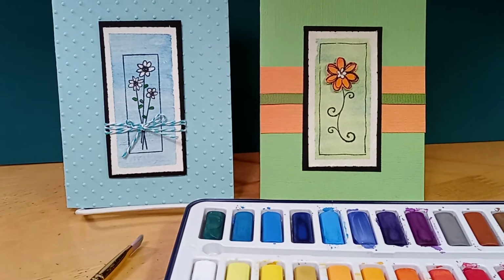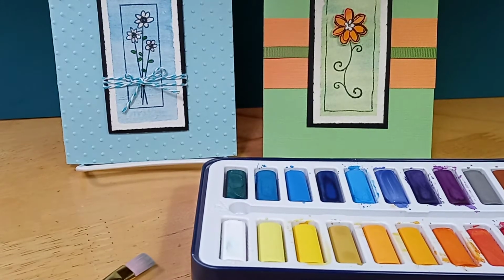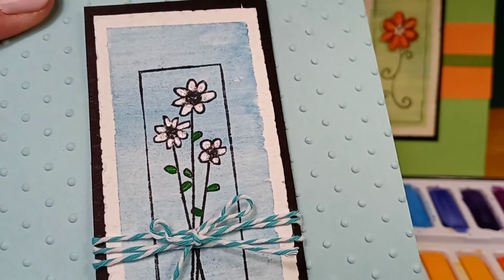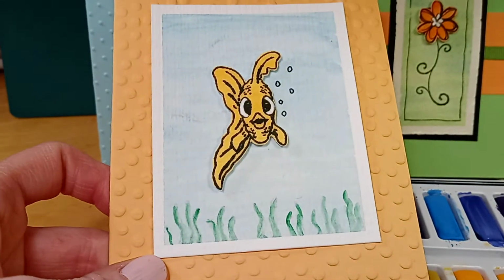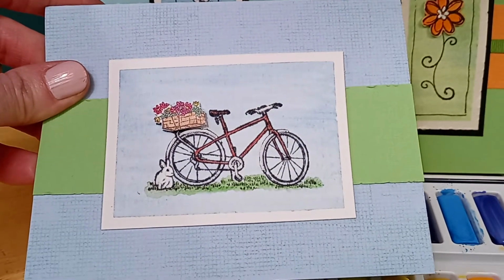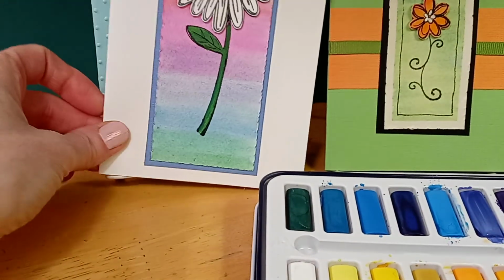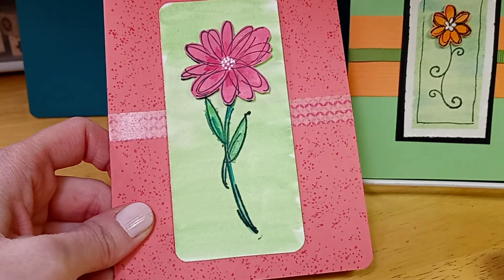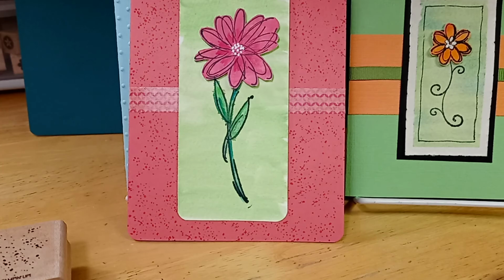Quick and Easy Stamped Cards with Watercolor Backgrounds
10 handmade cards using rubber stamps, watercolor paints and embellishments